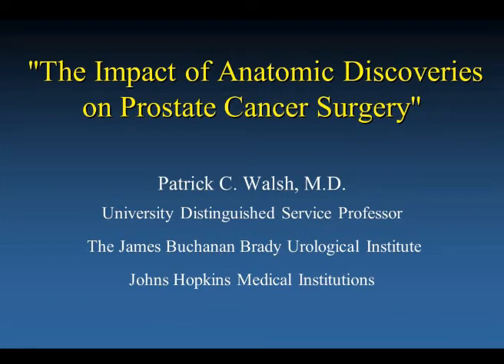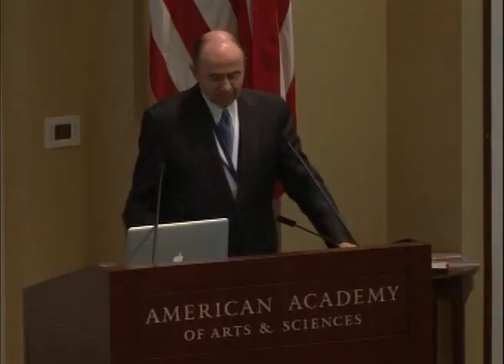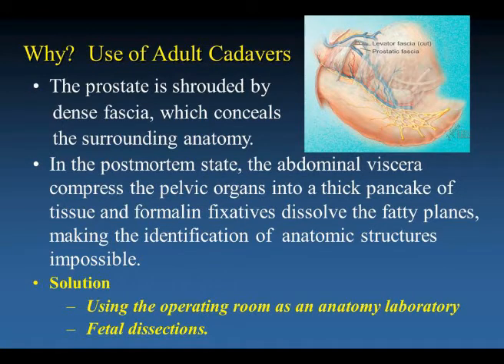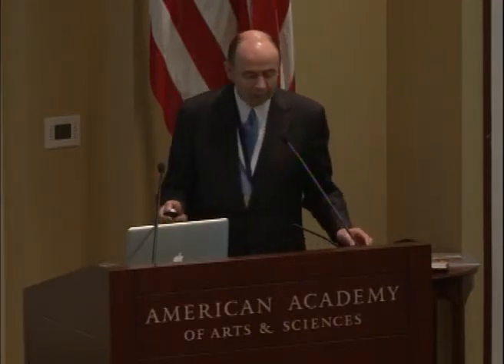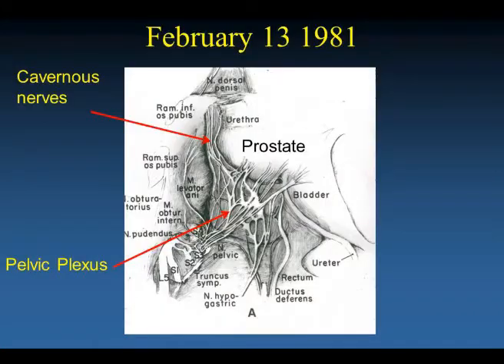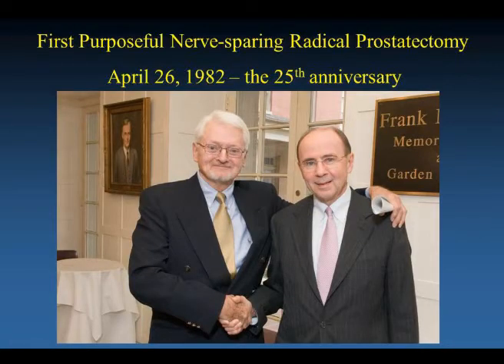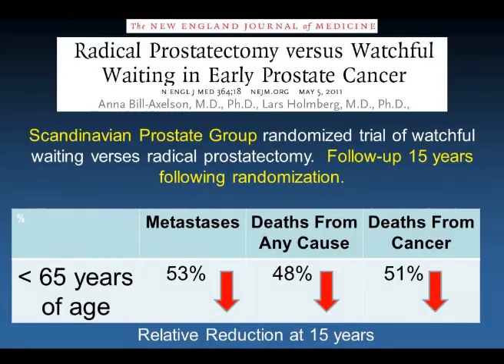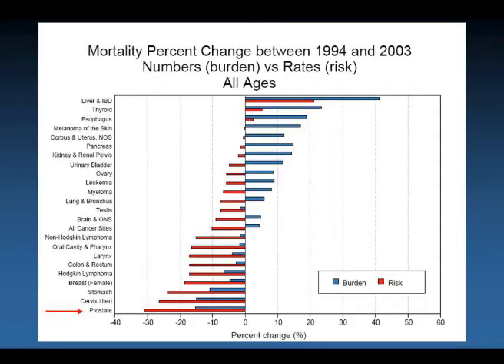Patrick C. Walsh - The Impact of Anatomic Discoveries on Prostate Cancer Surgery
American Academy of Arts & Sciences
1983rd Stated Meeting
Francis Amory Prize Ceremony and Symposium

House of the Academy
Cambridge, MA